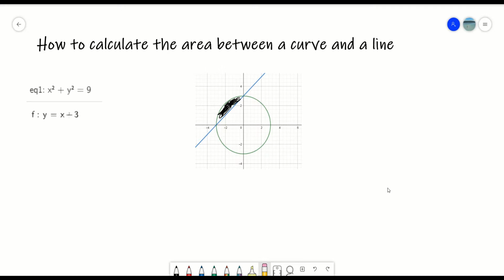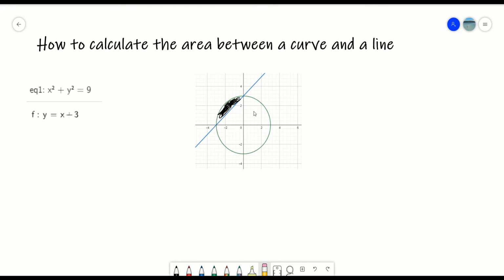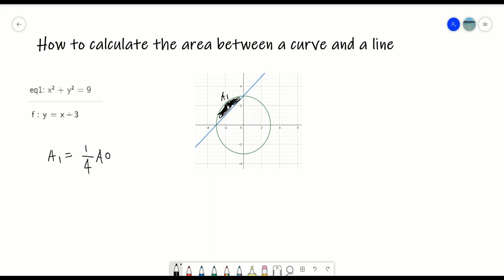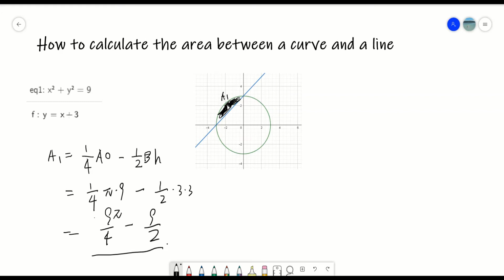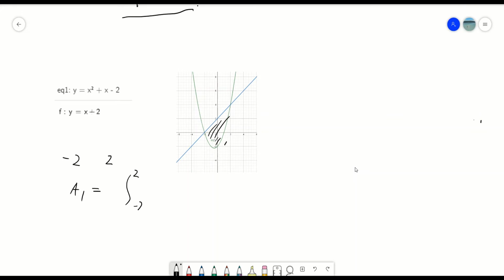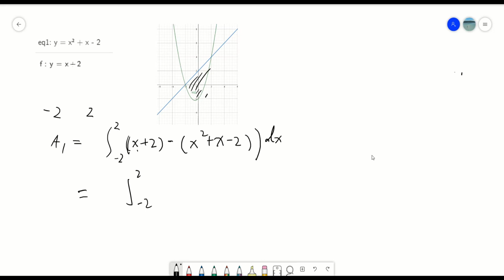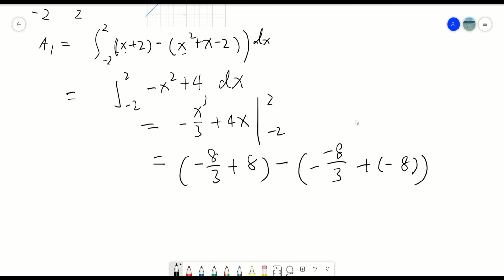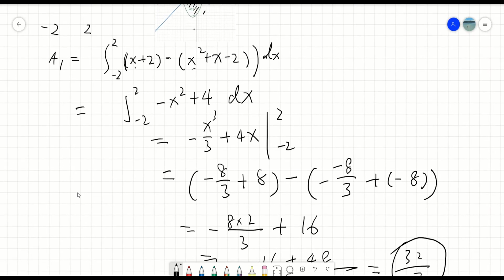How to calculate area between a curve and line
Area between a curve and line using integration